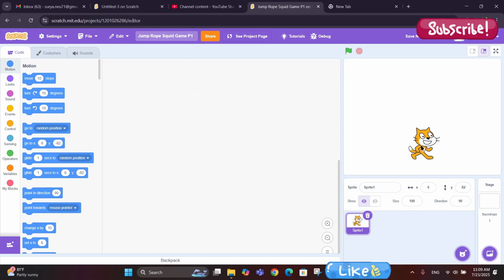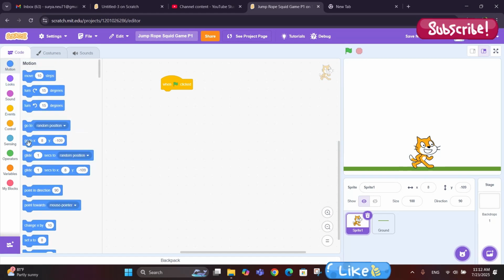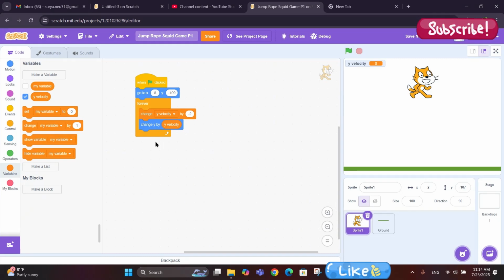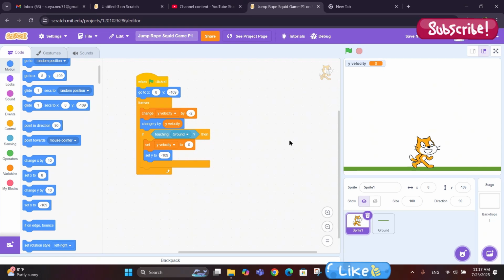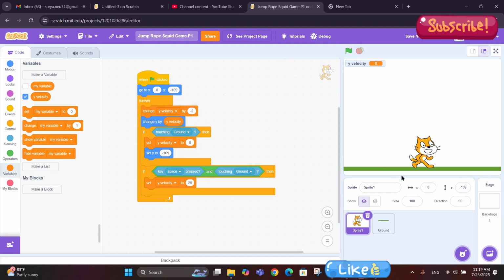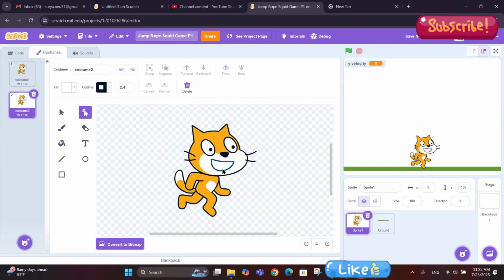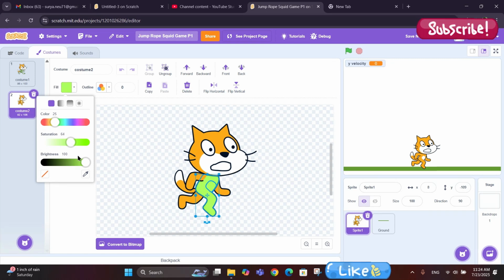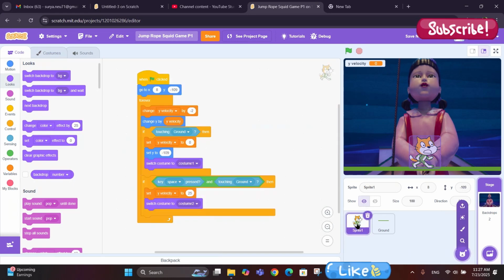Squid Game Jump Rope Tutorial In Scratch Part 1 , How To Make Squid Game In Scratch Tutorial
Scratch is a platform where you can learn programming with visual code blocks. Here in this video we are making making the squid game season 3 jump rope game. In this particular video we are going through on making the scratch cat jump mechanism implementing the gravity effect. And also modify its customer to suite the theme of the squid game along with changing the backdrop to the squid game backdrop.